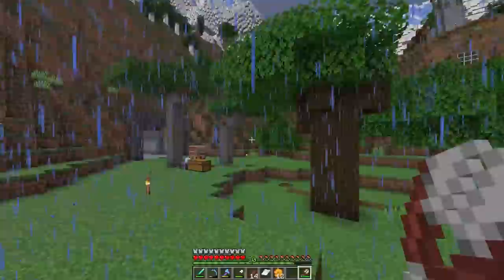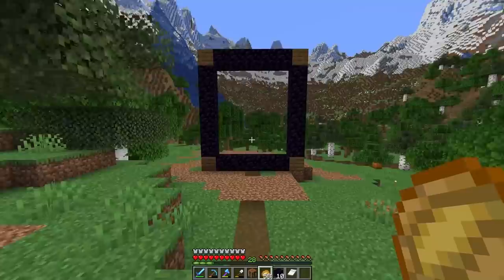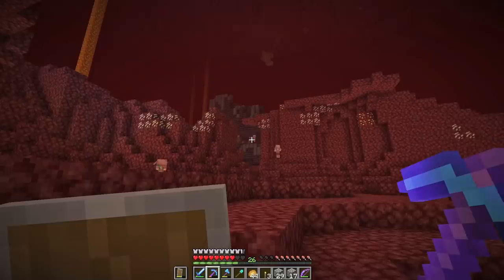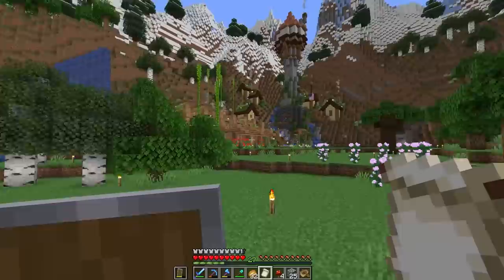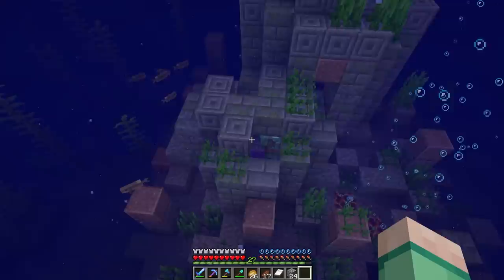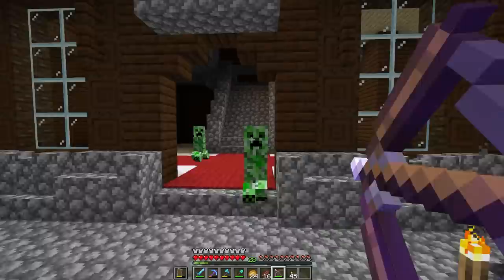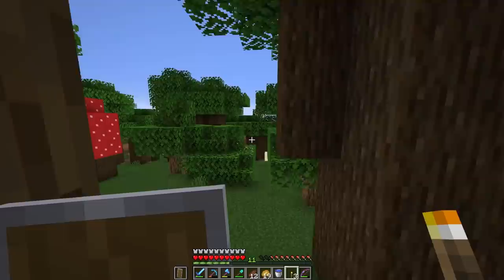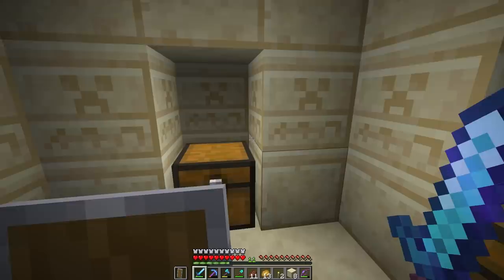I found a Woodland Mansion in Minecraft 1.18 - Survival Let's Play #6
GeminiTay accidentally finds a woodland mansion in 1.18 minecraft survival. This world has a lot to offer, and this exploration episode shows it off wonderfully.

World seed: Geminitayisgood